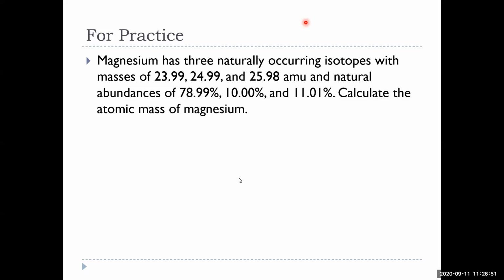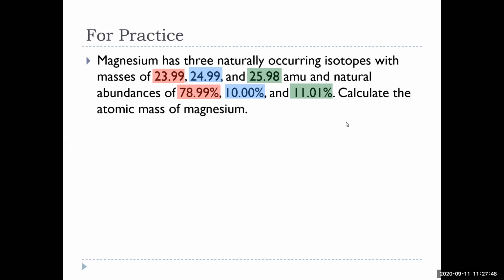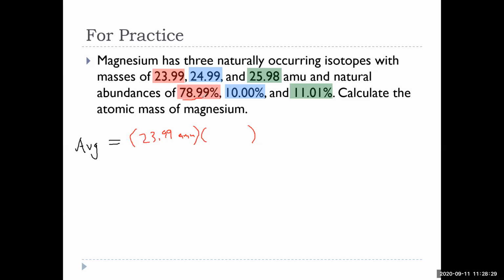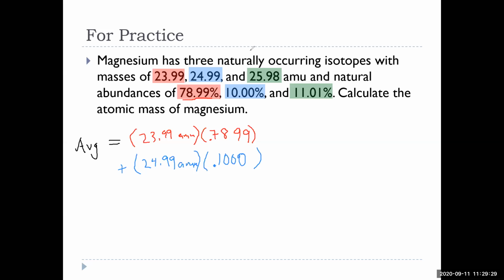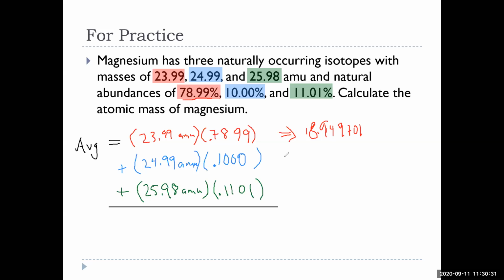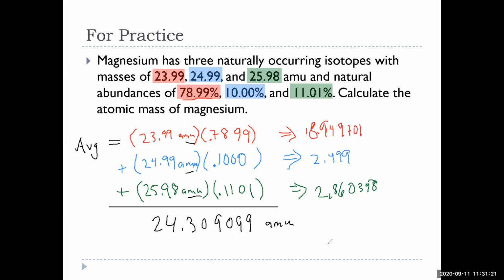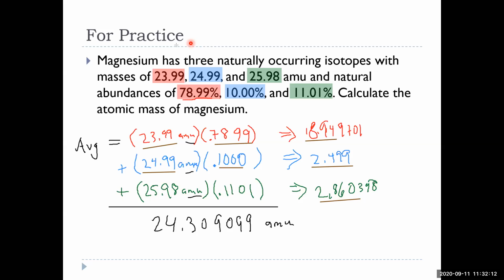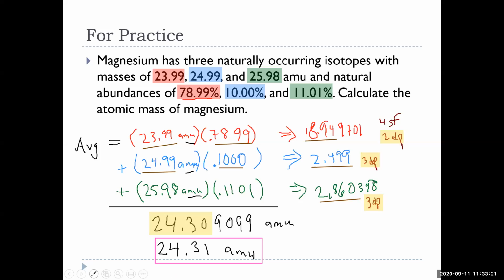Average Atomic Mass Calculations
Here is a quick example of how to calculate the average atomic mass of an element which has isotopes. Make sure to keep your units and significant figures in mind! Enjoy.